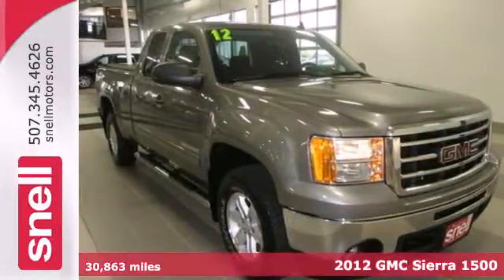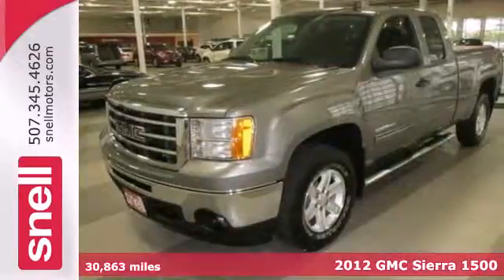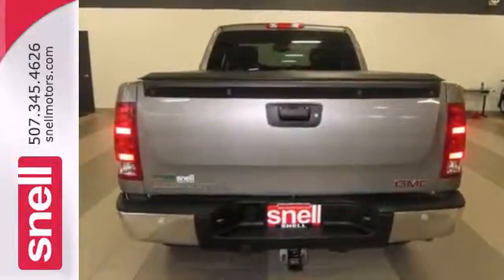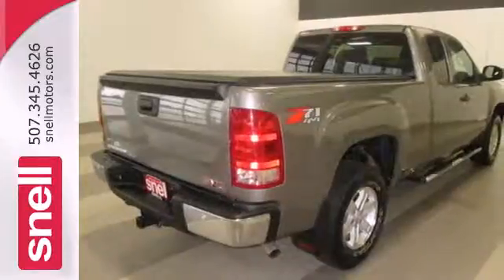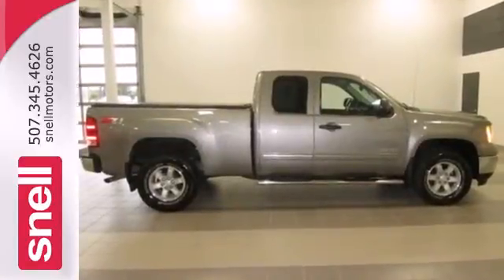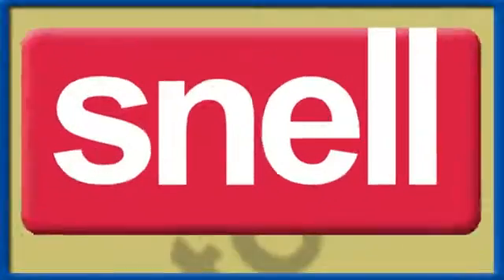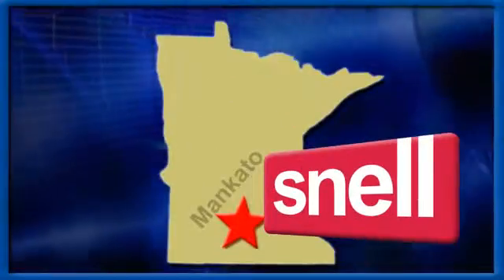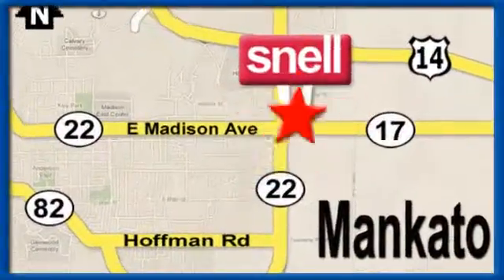2012 GMC Sierra 1500 Mankato Benning, MN Z186679A - SOLD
Year: 2012
Make: GMC
Model: Sierra 1500
Trim: SLE
Engine: 8 Cyl. 5.3L
Transmission: Automatic
Mileage: 30863
Stock #: Z186679A
Sierra 1500 SLE, 4D Extended Cab, Vortec 5.3L V8 SFI VVT Flex Fuel, 6-Speed Automatic, 4WD, and Ebony w/Premium Cloth Seat Trim. Extended Cab!The Sierra is among the top choices for pickup trucks due to its refinement and available features. It is nicely equipped with features such as Sierra 1500 SLE, 4D Extended Cab, Vortec 5.3L V8 SFI VVT Flex Fuel, 6-Speed Automatic, 4WD, and Ebony w/Premium Cloth Seat Trim. Named a 2011 Consumer Guide Recommended Buy. Clever cargo storage. At Snell Motors we emphasize customer service during and after the sale!

Address:
50218309